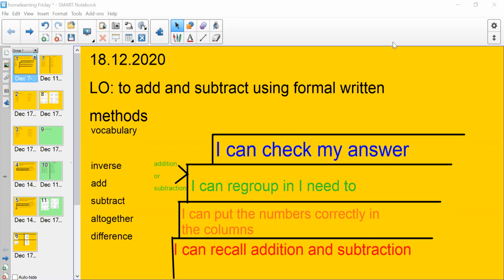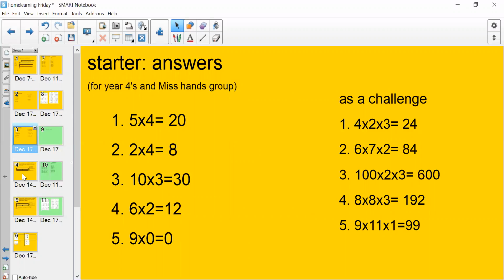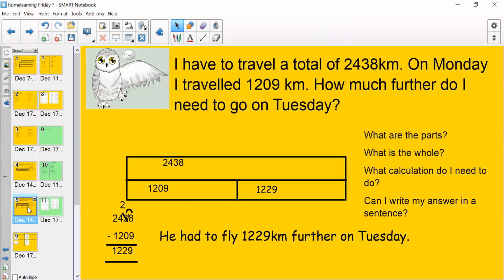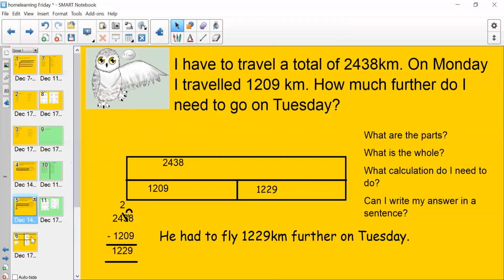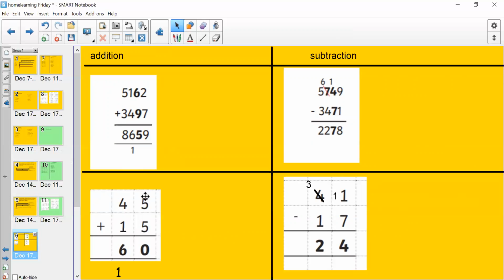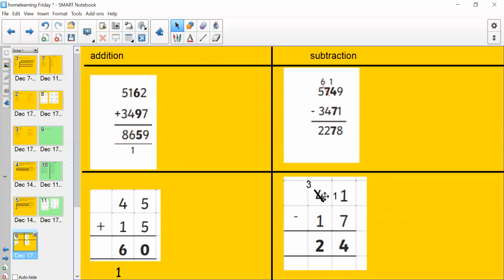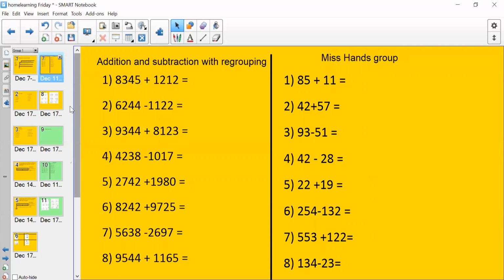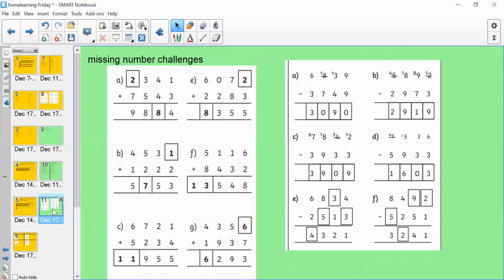Year 4 Maths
Friday 18th December 2020